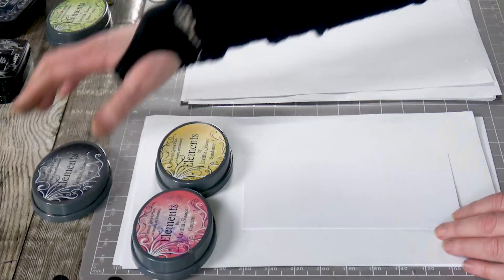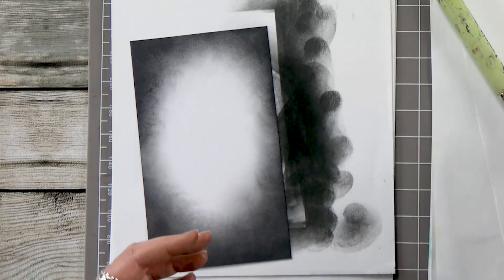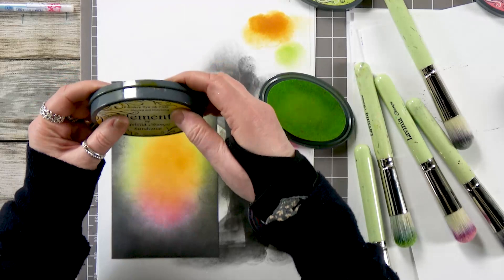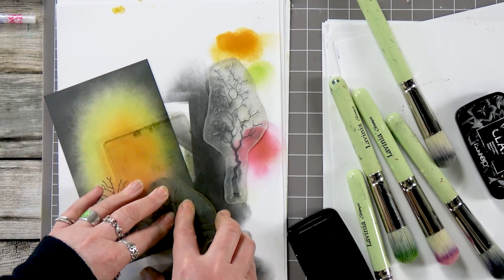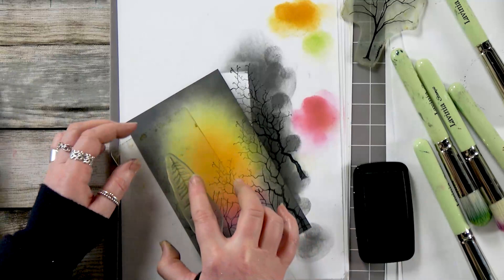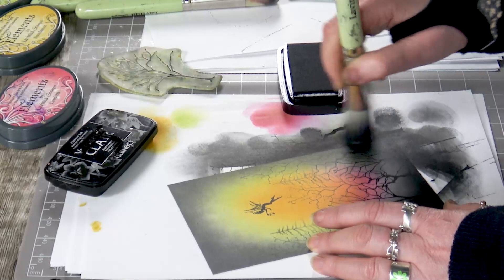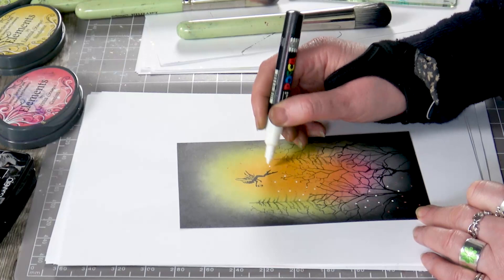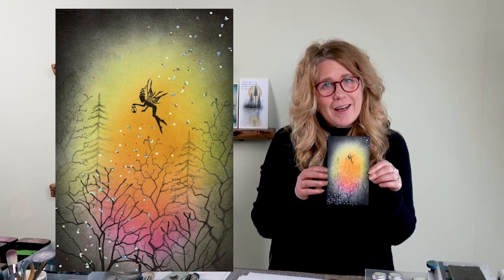The Fairy’s Sunset Flight - A Lavinia Stamps Tutorial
The Fairy’s Sunset Flight

To learn more about the techniques and products used to make this beautiful card, head over

In today’s tutorial, Tracey demonstrates a quick and easy way of creating a lovely “sunset” background using Elements Inks applied directly onto multifarious card using a stencil brush.
This makes a lovely setting for our fairy, flying high above the treetops.